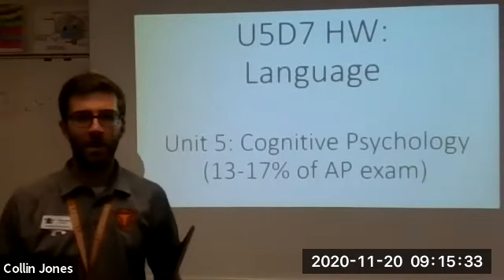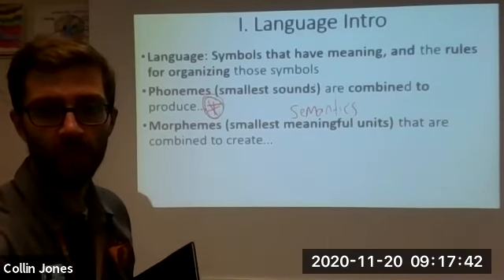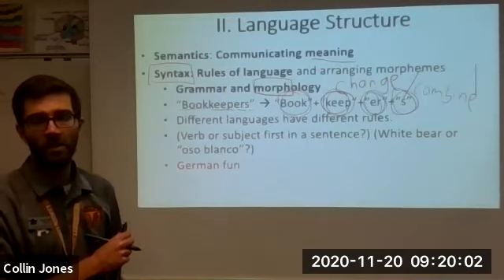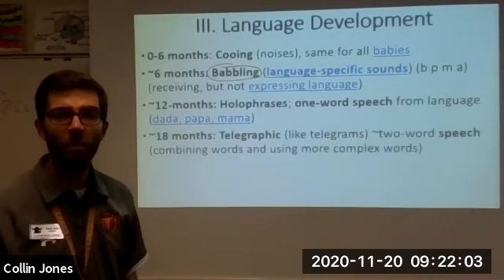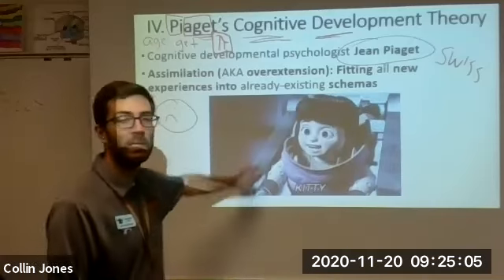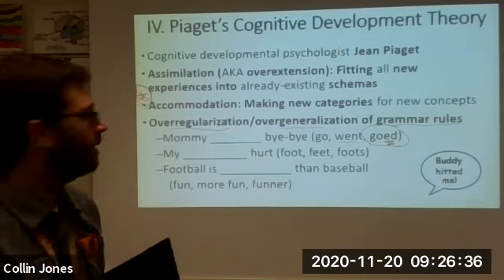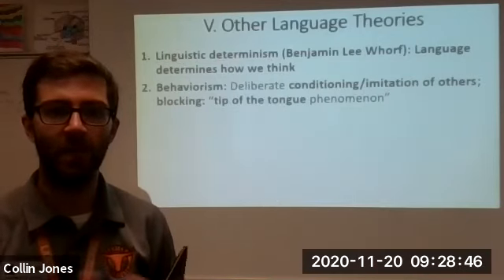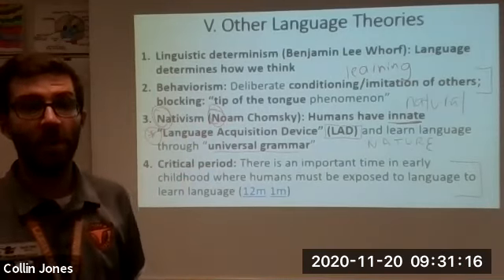U5D7 HW Language